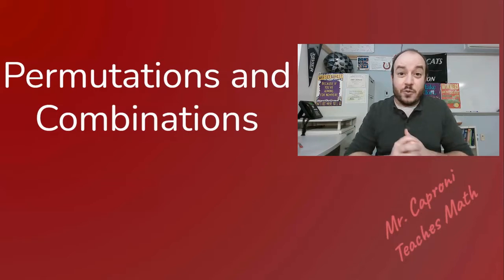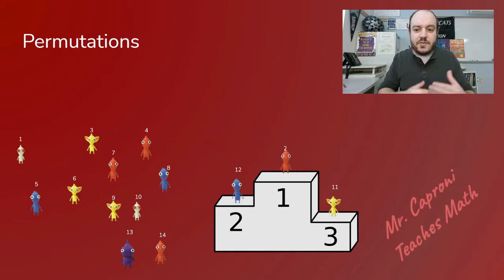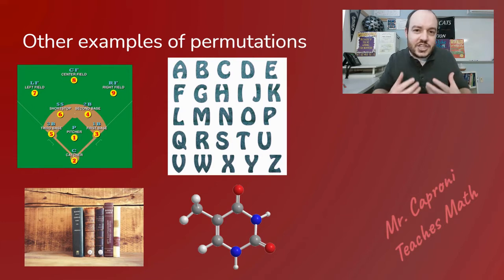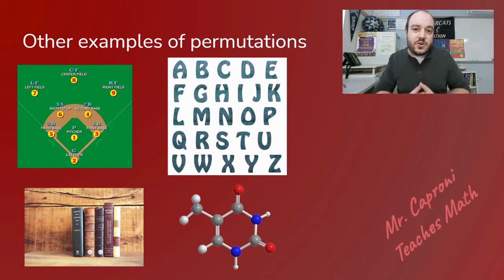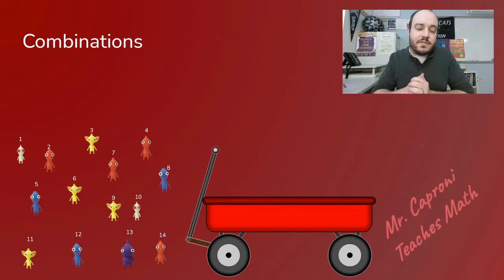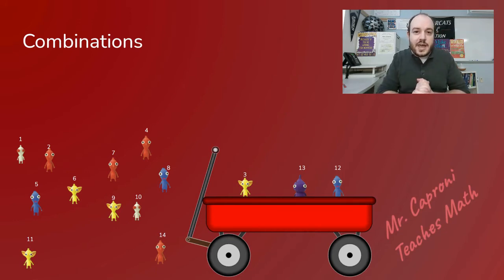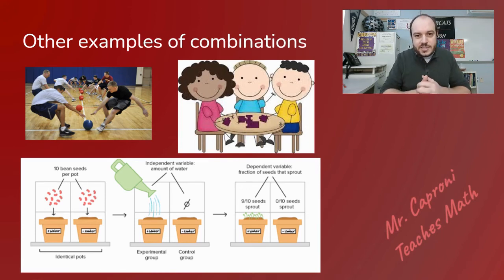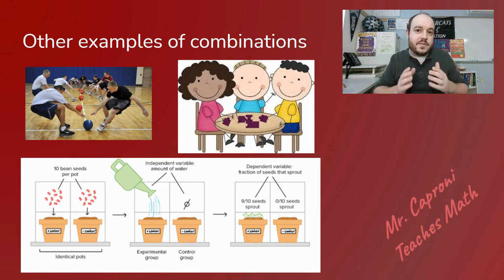Permutation vs Combination - What's the difference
In this video we will be breaking down the meaning of permutations and combinations. We will also look at how a permutation is different than a combination. There will be a separate video that discusses the formula used for finding each of them. This is meant to be more of a conceptual understanding of the two topics with some examples to help.

As always, I hope you got something useful from this video. Thanks for joining me, and have a fantastic day!